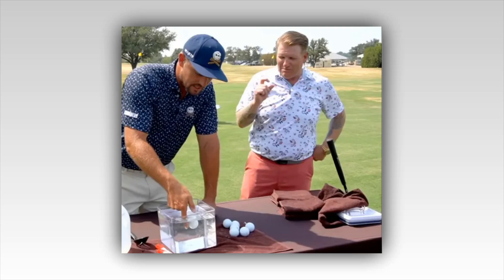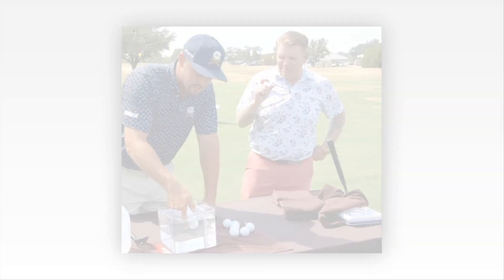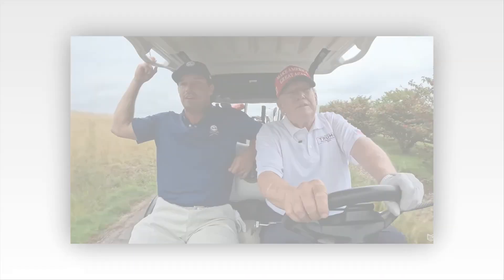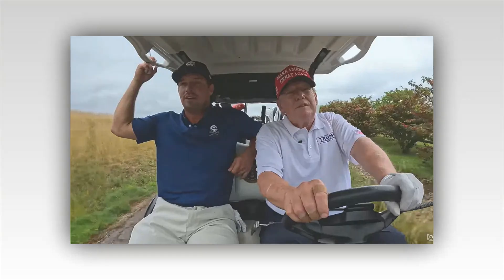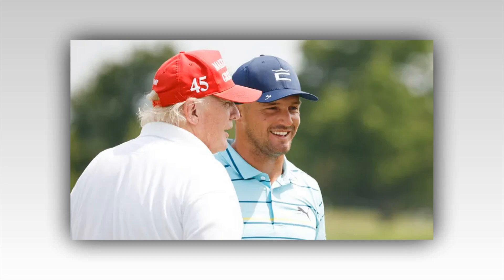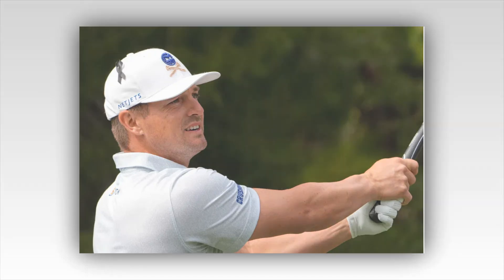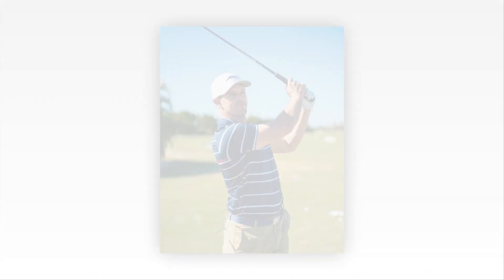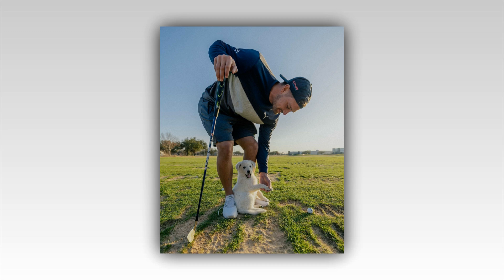New Update!!Shocking News Of Bryson DeChambeau || It will shock you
Stay Tune With The Star Gossip.
Thank You For Your Support
Good bye